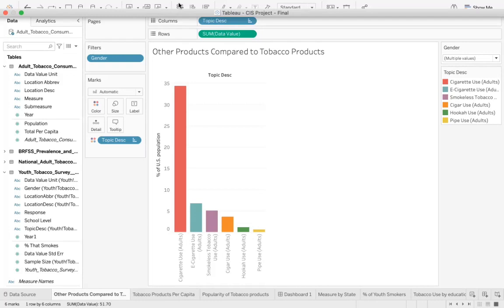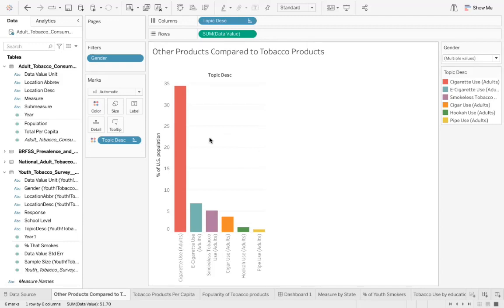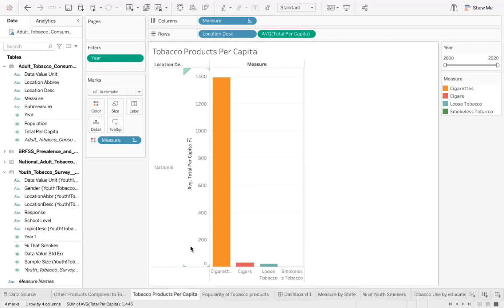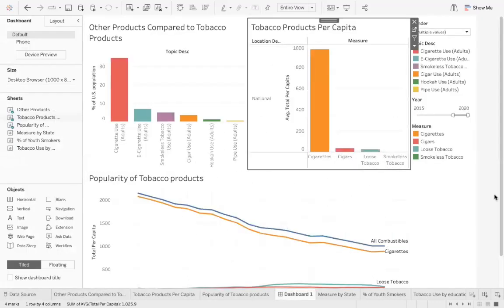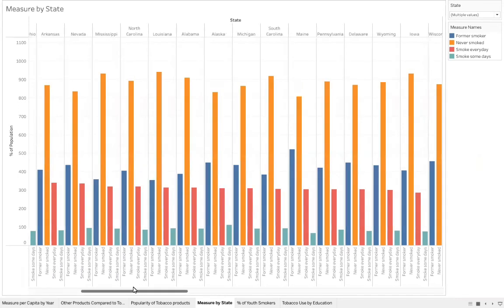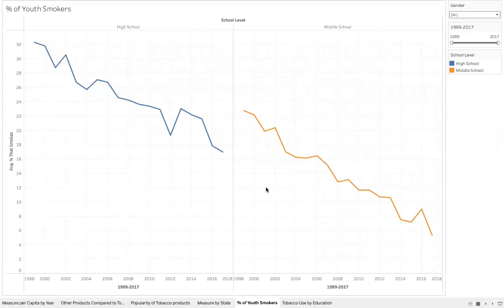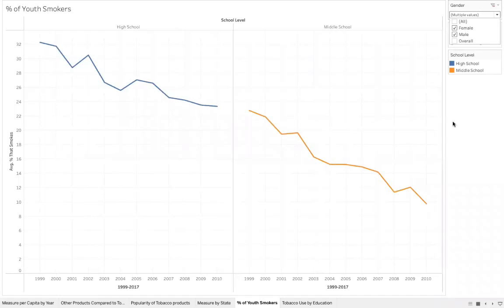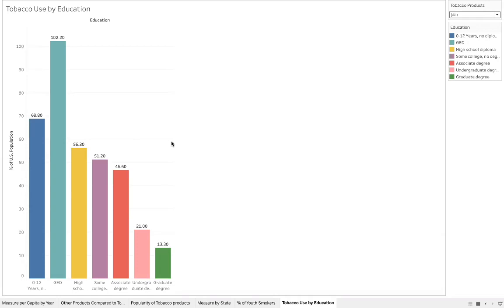CIS Project Presentation Karina Rodriguez and Greg Potter